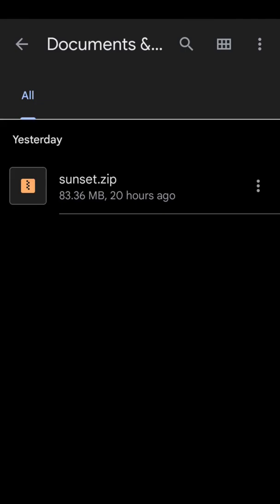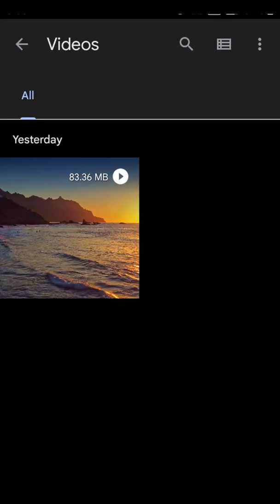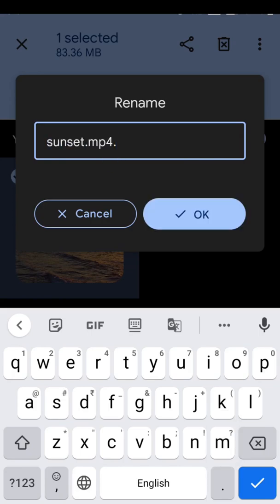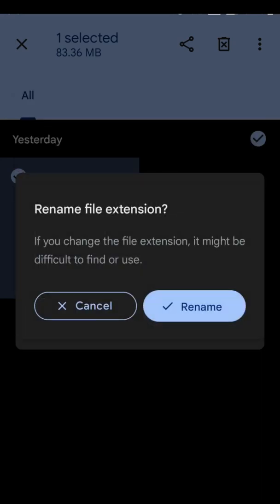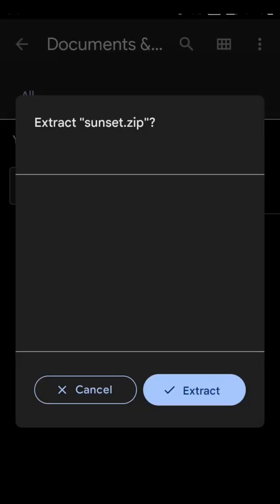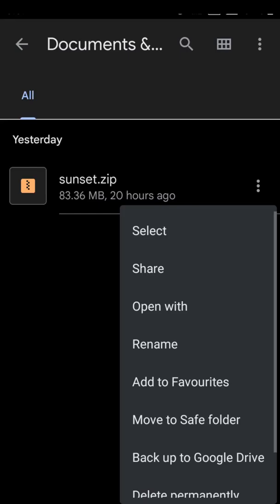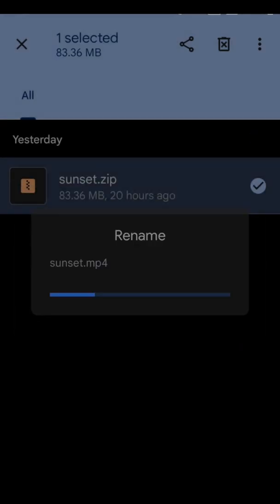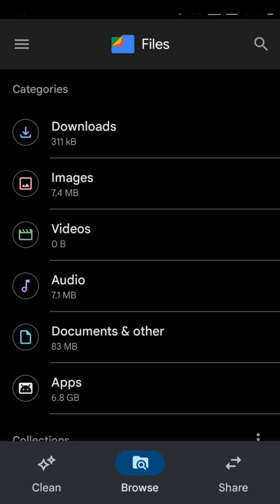how to zip files using Files by Google?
If you have 'Files by Google' installed on your phone, you can easily convert any file into a zip.

To convert a file into a zip using 'Files by Google' ,

Step 1 : open "files by google" and select the file which you want to convert
Step 2 : tap on the three dots on the top right corner and tap 'rename'.
Step 3 : add ".zip" at the end (as shown in the video) or remove the file extension then add ".zip" and tap 'Ok'. Then tap 'rename'.

once it was done go to 'documents and other' and you will find that zip you created.

to extract that zip

Step 1 : click on the three dots and  select 'rename'
Step 2 : instead of ".zip" add the extension of the file which you have zipped. then tap 'rename'.

(so adding ".zip" without removing its actual extension will help to remember the file type.)